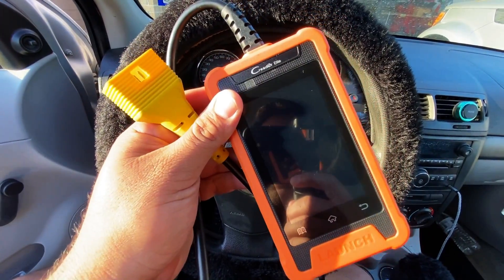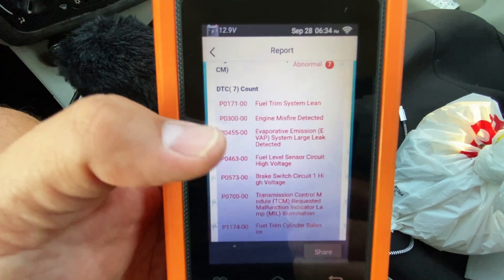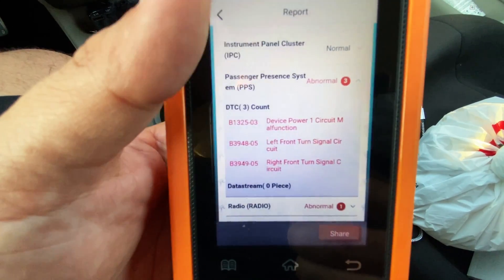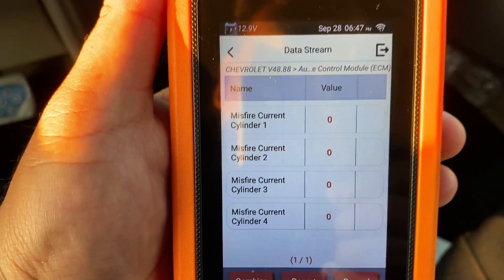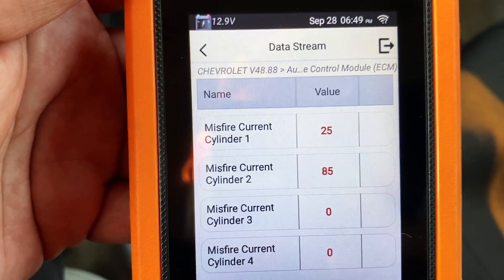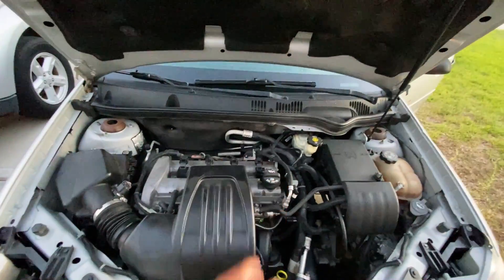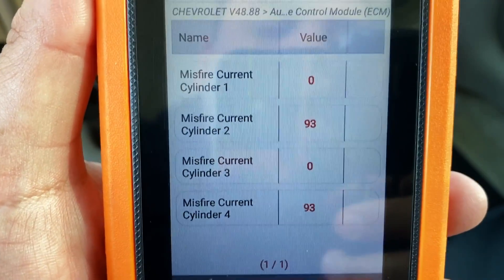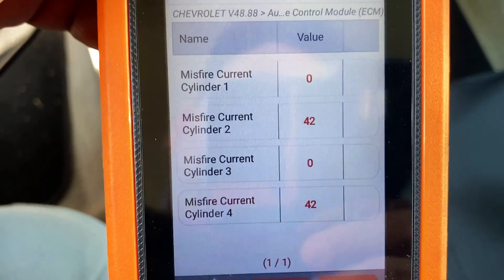CHEVY COBALT DEAD MISFIRE CHECK ENGINE LIGHT FLASHING DIAGNOSIS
Welcome back! In today's video we take a look at a 2008 Chevrolet Cobalt with a 2.2l Ecotech engine. The customer complaint is that the check engine light is flashing and the engine has a severe misfire! After replacing the coils and spark plugs we realize that the misfire is more serious than we initially thought. Follow along as I show you how to diagnose an engine with low compression and how we were able to identify a leaking exhaust valve.

LAUNCH Creader Elite GM Full System Bi-Directional Scan Tool
*Check it out here!

SPARK PLUG TESTER Adjustable Ignition System Coil Tester